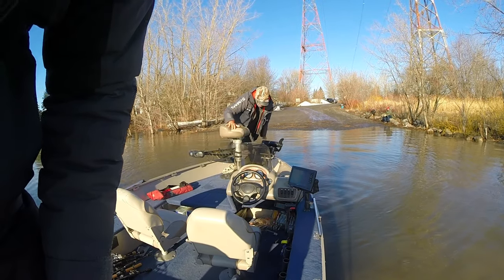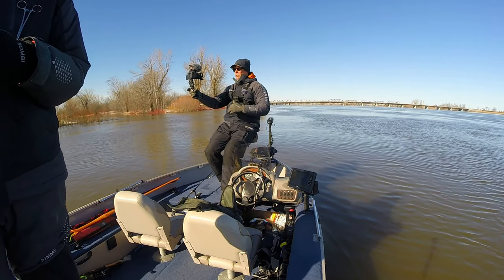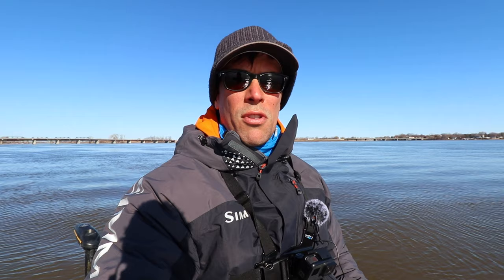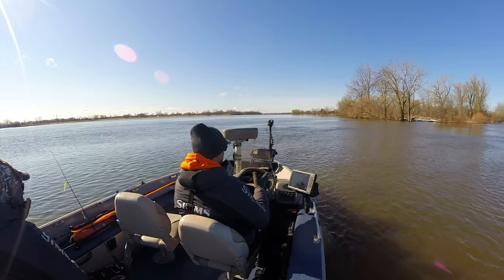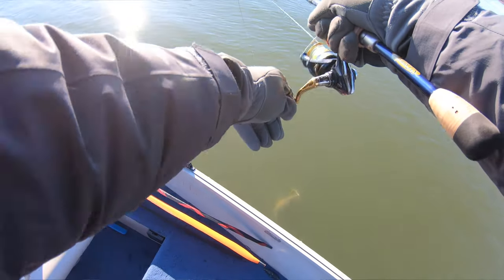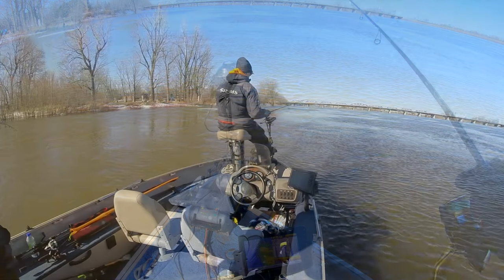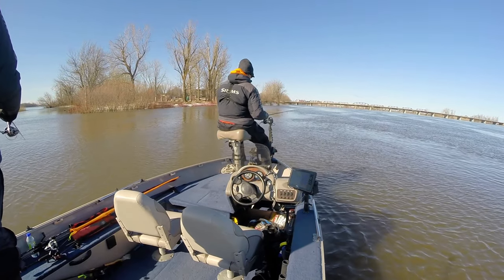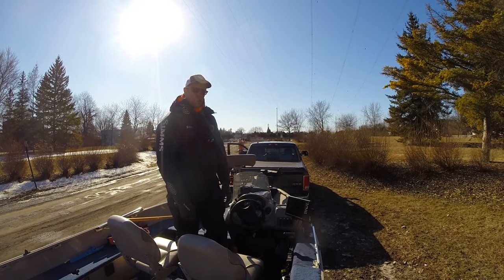How to Fish for Pre-Spawn Walleye - The Hunt for Giant Walleye!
The end of the Quebec 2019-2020 fishing season is days away but warmer weather opens up the ice on the St. Lawrence, allowing for the brave few to pull out our boats early and target some giant pre-spawn walleye!  Now that my boat is kept in my garage and it's not buried in snow in the backyard, Mark and I dust off our walleye gear and head to the very flooded boat ramp to see if we can launch and catch us some of the biggest walleye of the year!

Join me on this outing and I will teach you how to fish for these gorgeous (and tasty) fish species in late winter/early spring conditions as the walleye stage up before heading to faster moving water for the spawn in late spring.  We'll go over what to look for and what baits to use and the importance of looking for that pattern and using your electronics!

The paddletail swimbaits you see me use in the video are from the good folks at Lake Champlain Lures, check them out this is where I buy almost all of my swimbaits.  I am not sponsored whatsoever, all my baits and gear are purchased by moi.

If you are ever in the Montreal area and want to go for a guided fishing trip, Mark is the best professional guide in the area.

MY GEAR:

► My Drone

► My Camera

► My Blogging Lens

► My Mic

► My GoPro 7 Hero Black

► Battery Eliminator Cable for GoPro 3